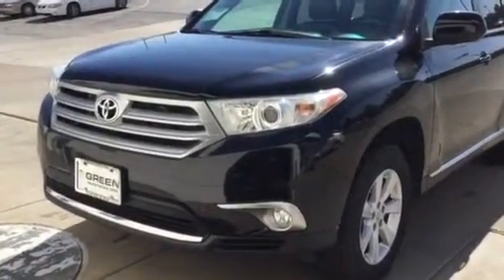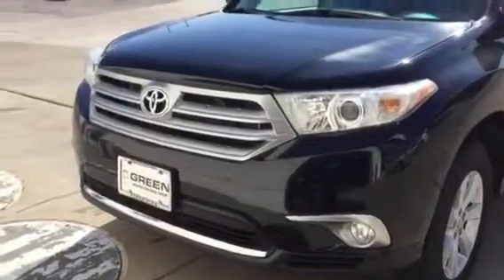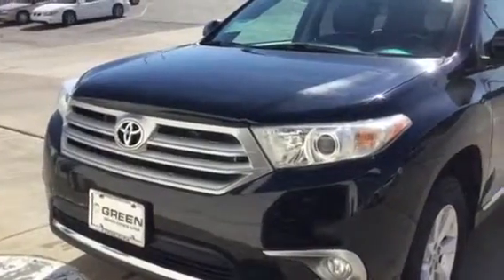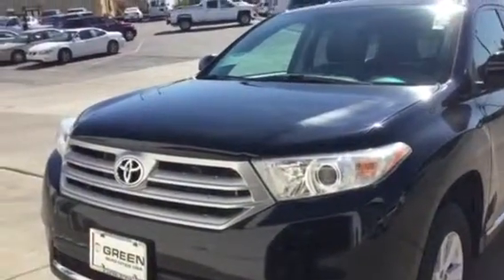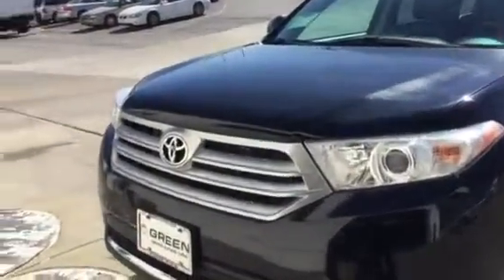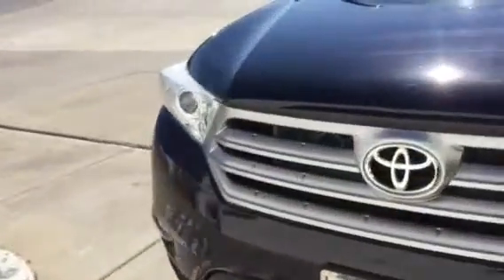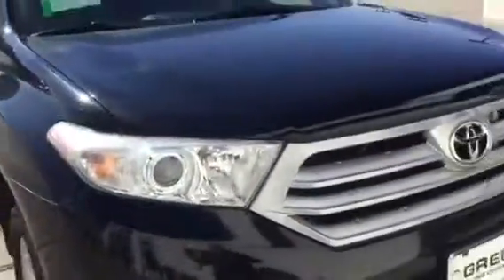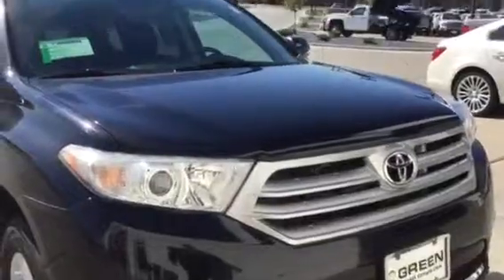2011 Toyota Highlander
2011 Toyota Highlander 2